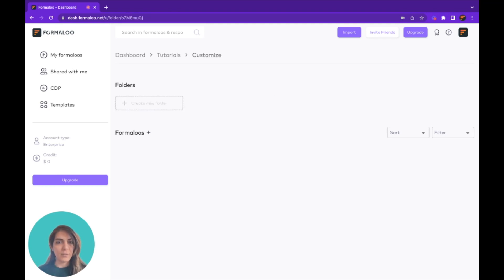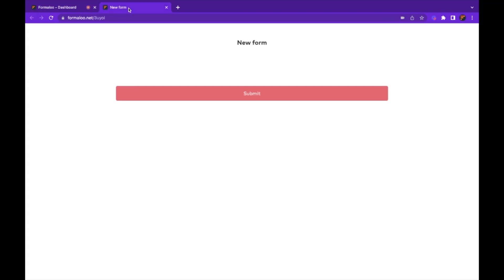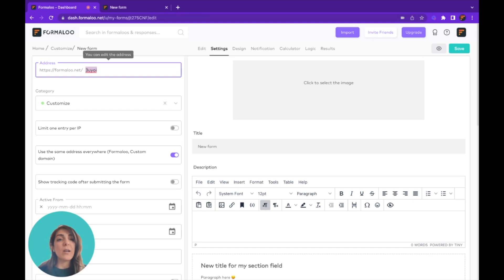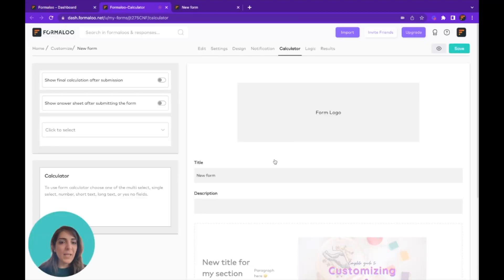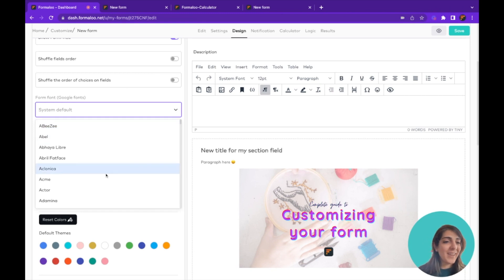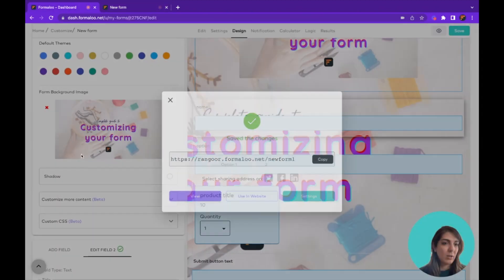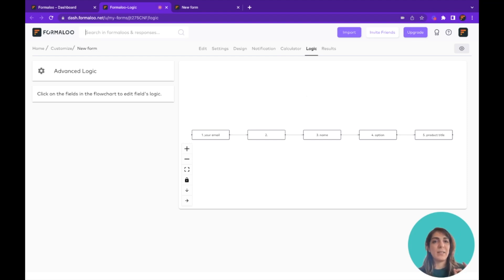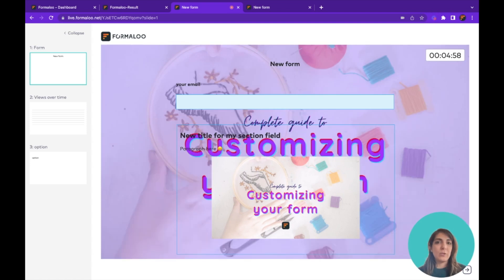How to customize your form to the next level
As a business owner, you may want to change the buttons’ text or the currency your form works with. In this article, you can find how you can customize your form to the next level.

👉 Sign up for a free Formaloo account (no credit card required)